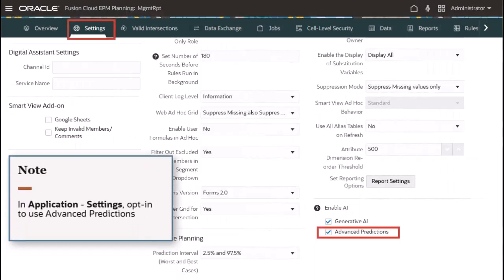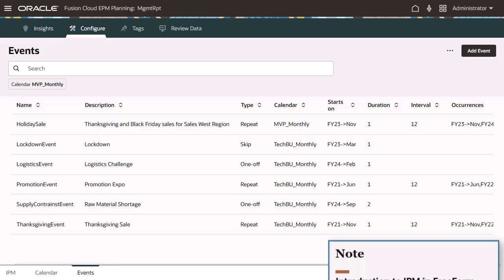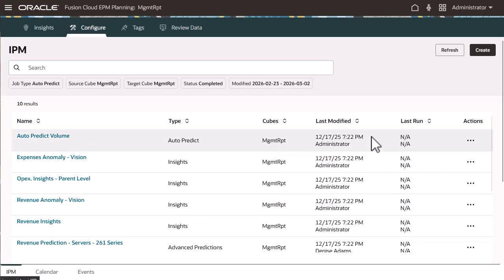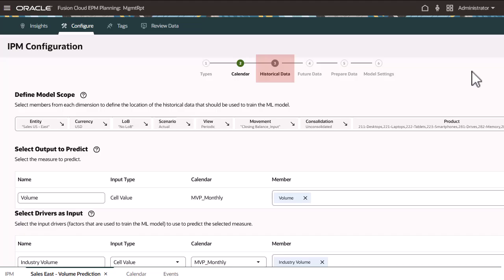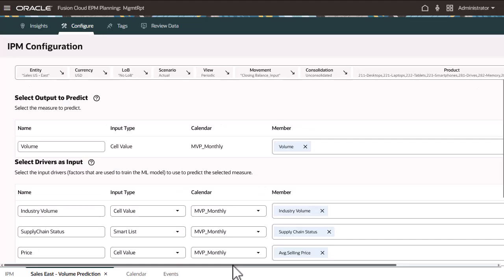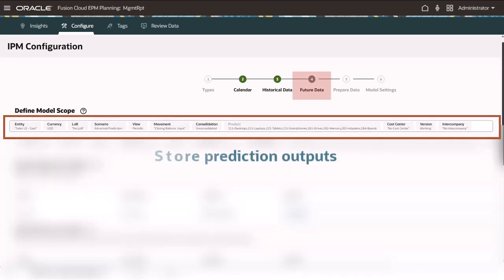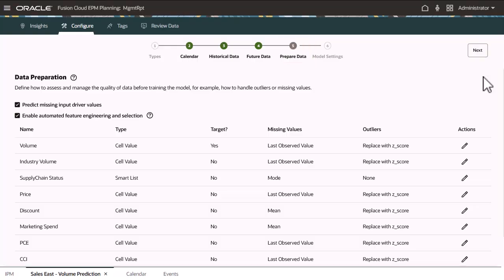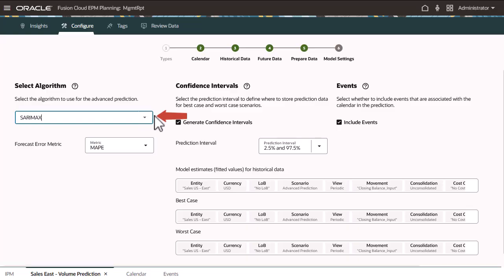Setting Up and Configuring Advanced Predictions in FreeForm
In this tutorial, you learn how to set up and configure Advanced Predictions in FreeForm. First, you learn which pre-requisite tasks are required for setting up Advanced Predictions in FreeForm. Then, you learn how to configure Advanced Predictions to perform AI-assisted data analysis in FreeForm.